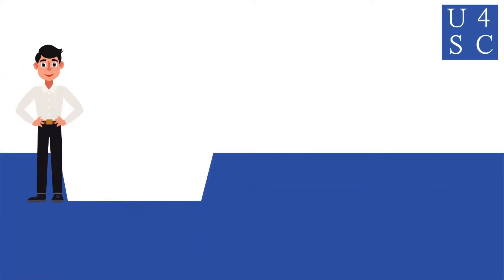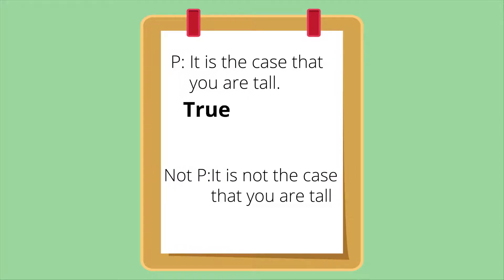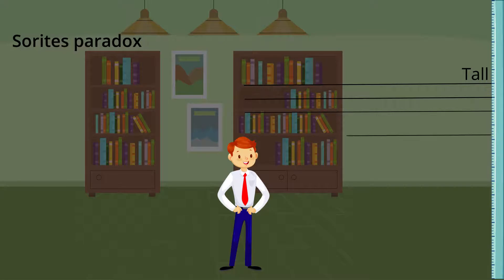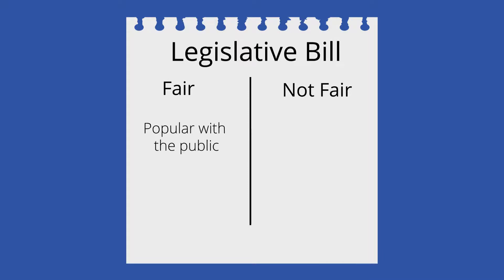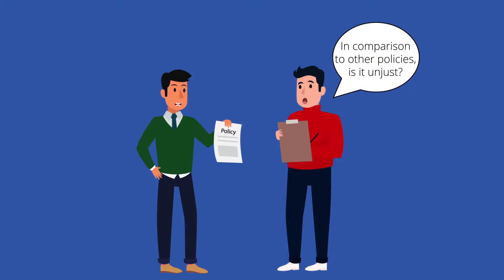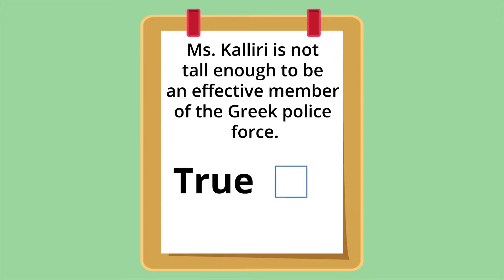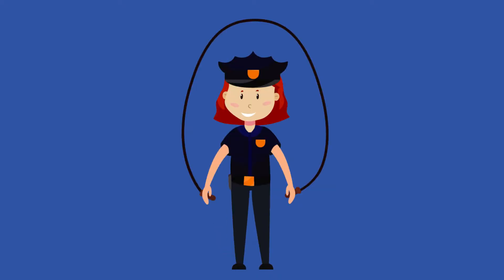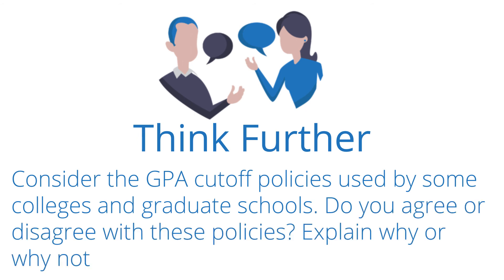Bivalence and the Excluded Middle: True, False, or Neither? -- Reasoning Series | Academy 4 Soci...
Two fundamental and distinct principles of logic are the principle of bivalence and the principle of the excluded middle.
The principle of bivalence states: Every statement is true or false.
Example: “You are tall” is either true or false.
The principle of the excluded middle states:  For any statement P, P or not-P must be true.
Example: Either “it is the case that you are tall” or “it is not the case that you are tall” must be true.

**Think Further Questions:
1. Think of a time you’ve encountered a cutoff for something (e.g., weight requirement for wrestling, height requirement to ride a roller coaster, etc.). Do you think the requirement is justified? Is there another way in which the goal of the requirement could be met while respecting the degreed nature of the measured thing (e.g., weight, height, etc.)?
2. Consider the GPA cutoff policies used by some colleges and graduate schools. Do you agree or disagree with these policies? Explain why or why not.
3. Come up with a book or movie you think is good in some ways and bad in others. Create a T-chart, and list the good features in one column and the bad features in the other. Then, write a one-sentence review of the book or movie that captures the features you think are most worth noting—good and bad.

**Contents
00:00 - Introduction
00:41 - What is the Problem of the Excluded Middle?
02:41 - Why Be Aware of It?
04:25 - An Example from the Law
05:34 - The Political Power of Avoiding Bivalence